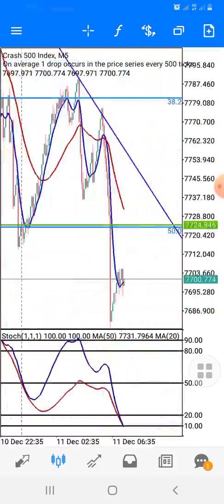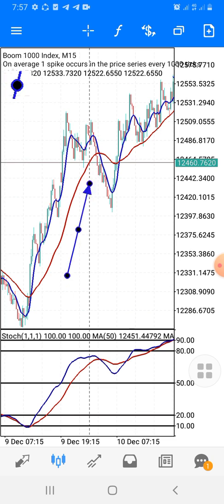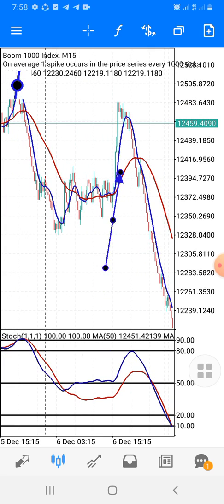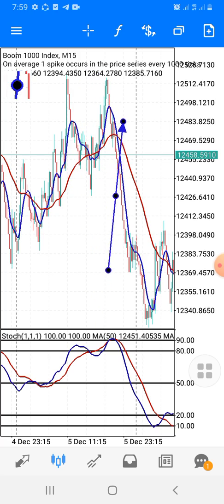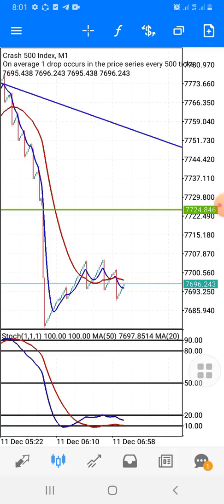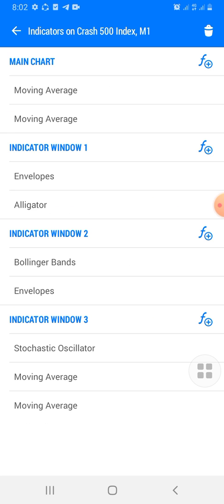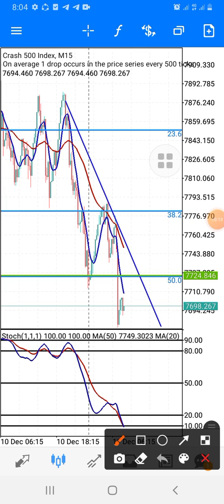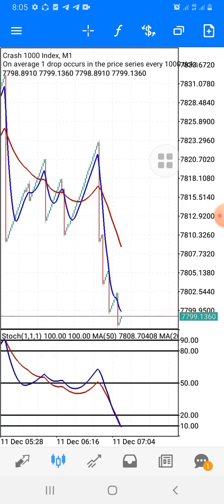Secret: How to take 50 candles easily on boom and crash with out fear of spikes